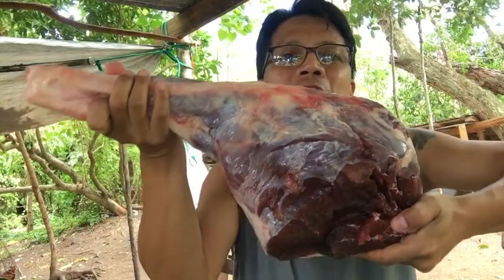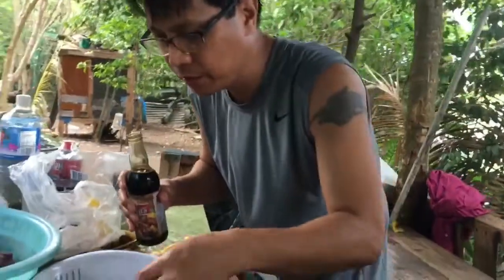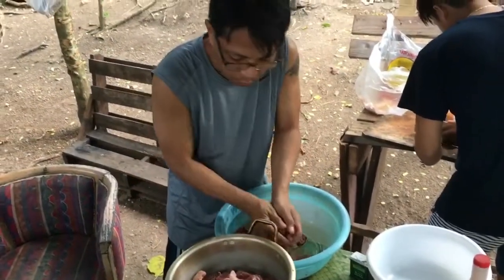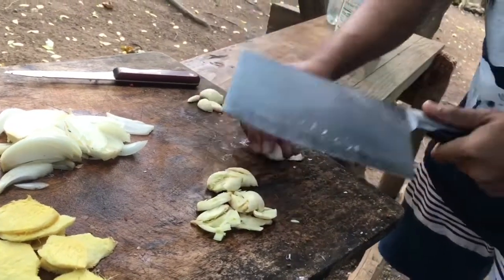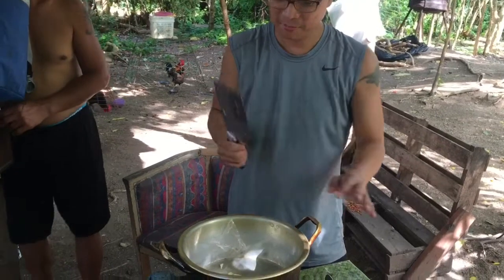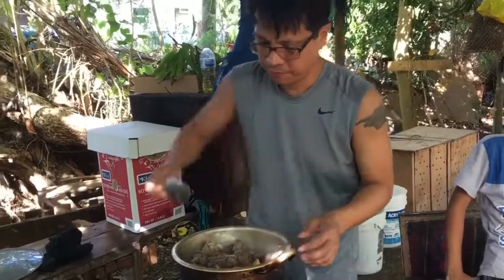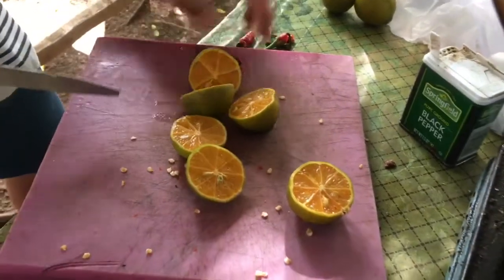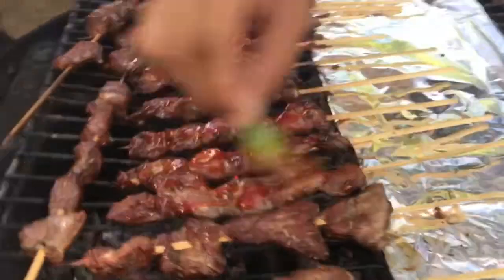We Made Adobo-Style DEER with Coconut Milk!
The Filipino adobo is a cooking process or technique where meat, seafood, or indigenous vegetables are braised in a mixture of soy sauce and vinegar with aromatics such as garlic, onions, peppercorns, and bay leaves.

As many and as diverse are the islands and dialects in the Philippines are the many ways adobo is prepared. With atsuete, in coconut milk or sweetened with pineapples are just a few versions of this classic Filipino national dish.